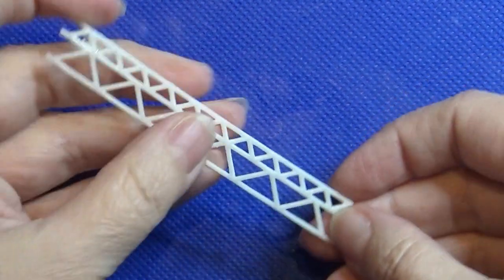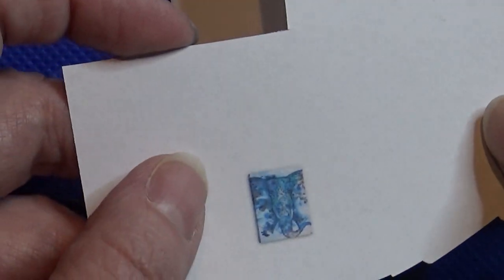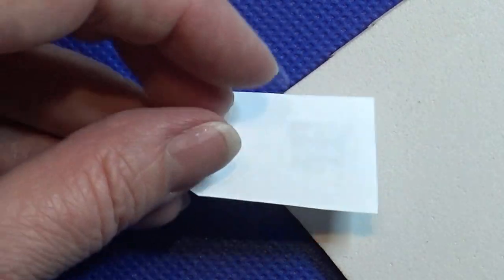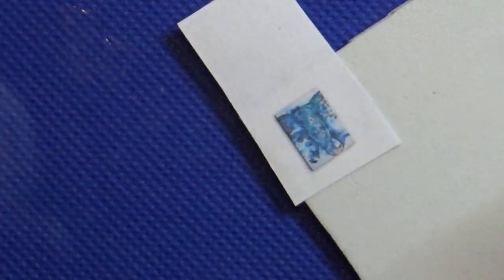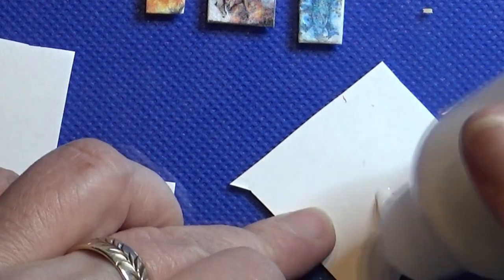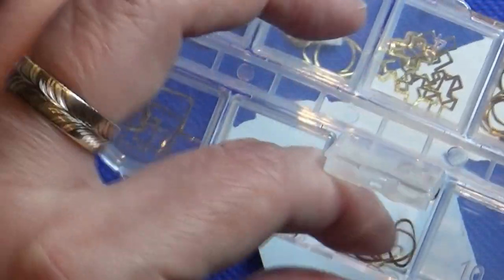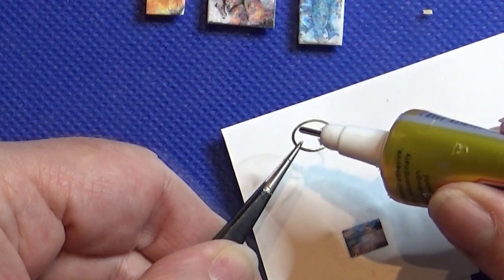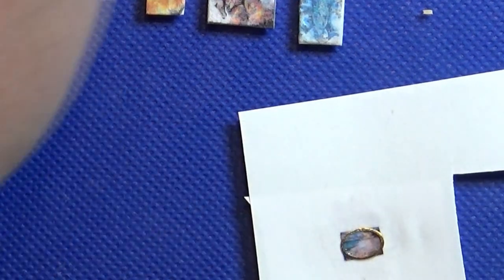Miniature 1 to 144 - Pictures For The Hallway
I used some  support material from a old 3D print, for the stair case railing, sorry I don't show how I glued it in place, but I just did cut it into the right sice, and then glued it in place.
Then I made a few wall "paintings" and a picture in frame all in 1/144
So now the hallway in the 1/144 house is a little more decoratet, and the stare case is more safe :-)

I know this is a short video, and the crafts are easy, but maybe it can help you with som ideas.

The background music is: Dan O'Connor - Im Gonna Go